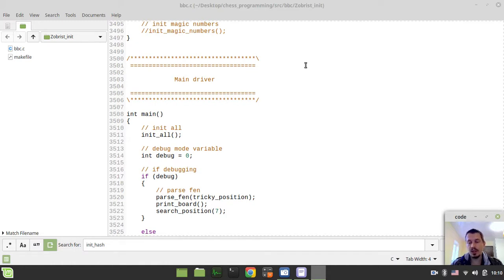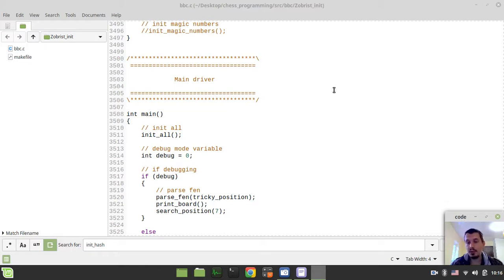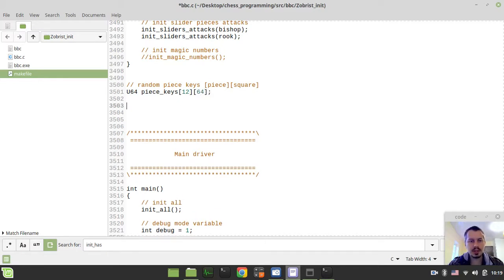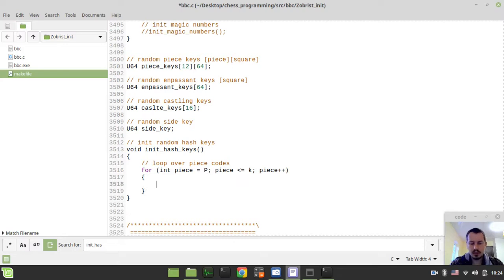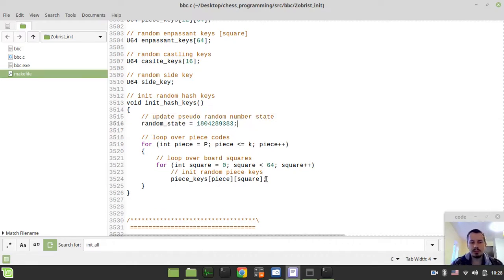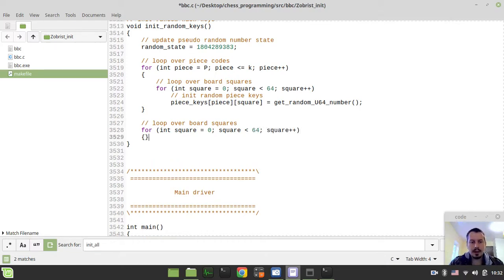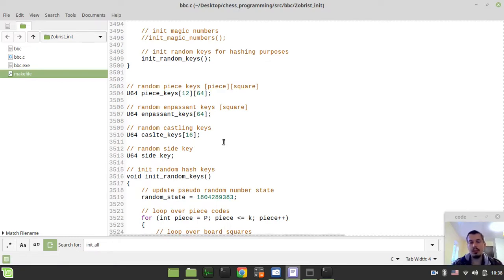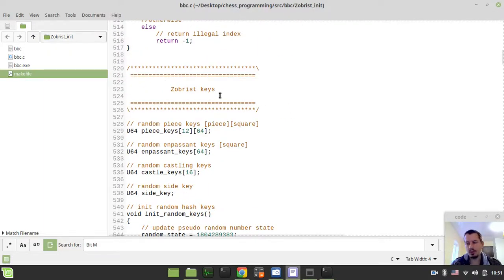Bitboard CHESS ENGINE in C: Zobrist HASHING (initialize random keys)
Hey what's up guys, Code Monkey King's here. In this video we gonna be define and initialize a few arrays of 64bit unsigned integers that would serve the purposes of either building from scratch or incrementally updating of a unique chess board position identifier aka hash key.